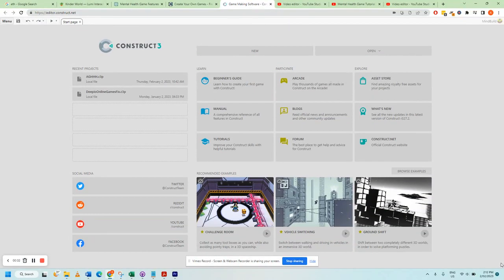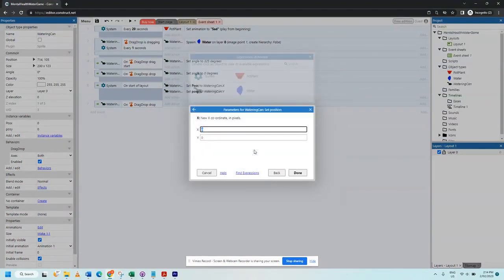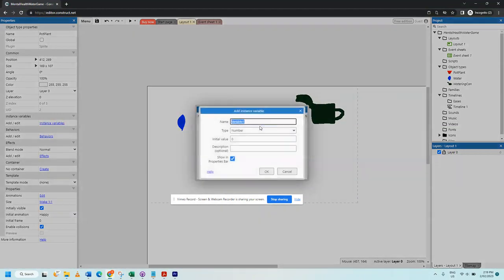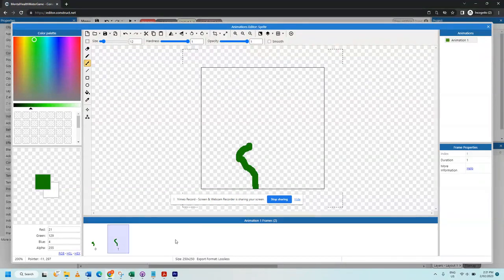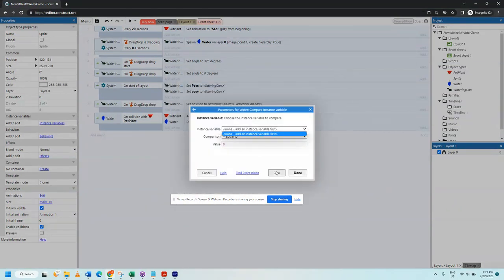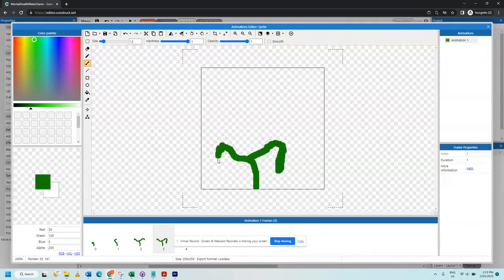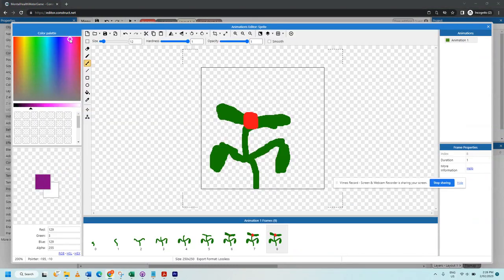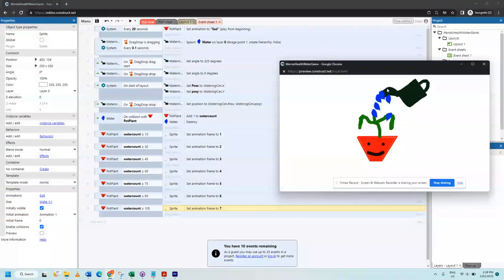Mental Health Game Tutorial Pt2